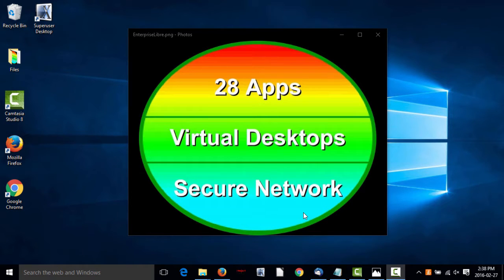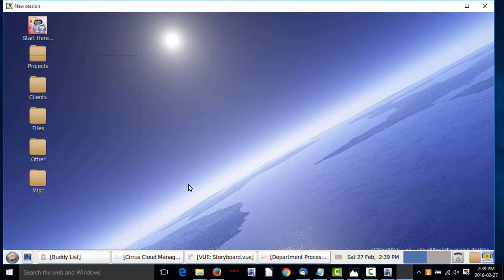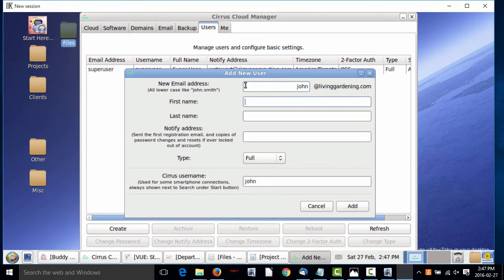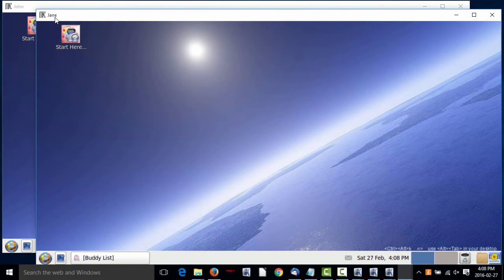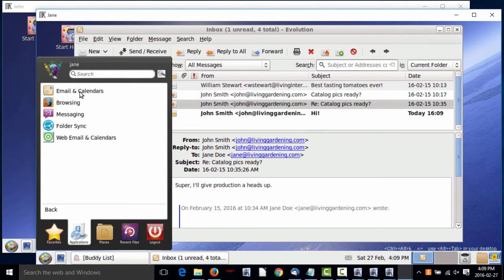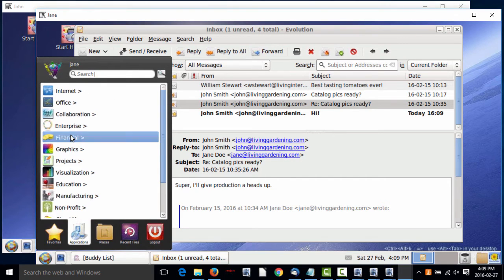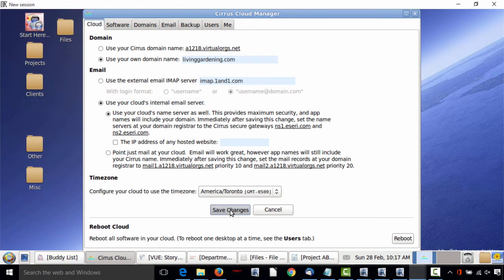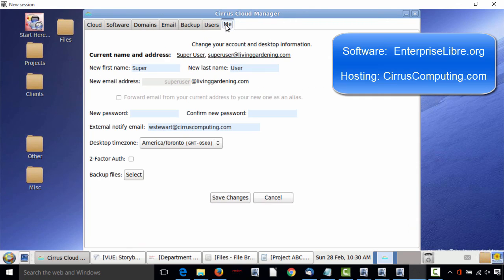EnterpriseLibre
A complete open source virtual organization for small enterprise.